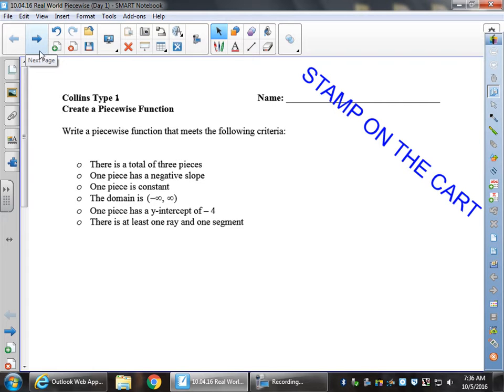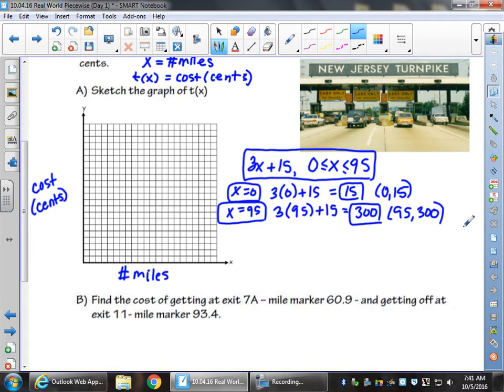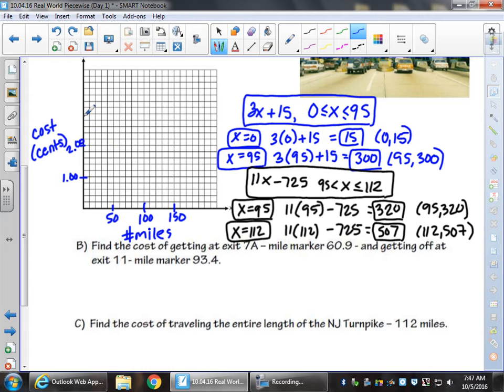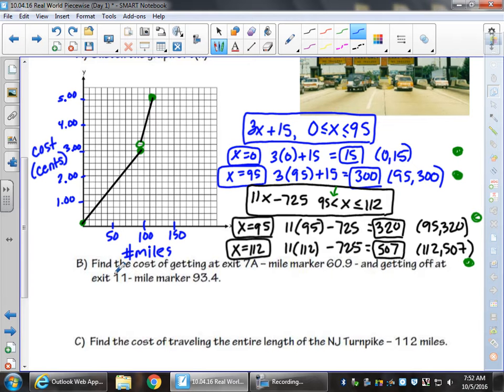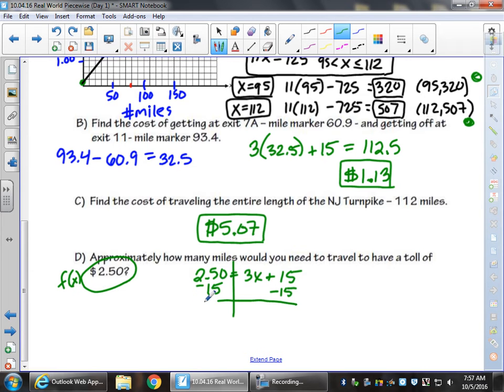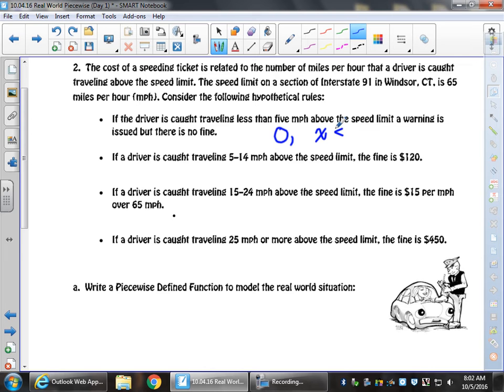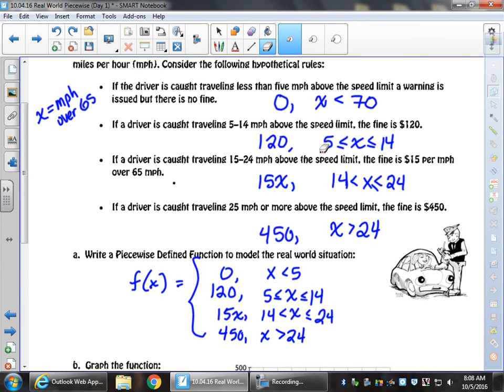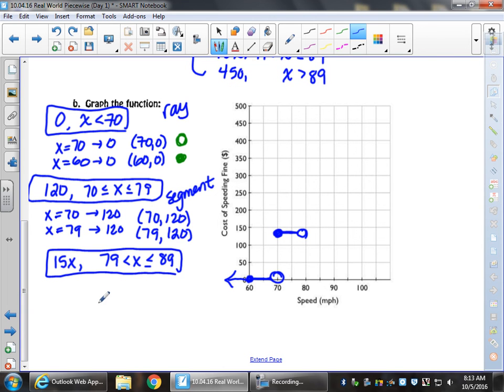10 05 16 Real World Piecewise Fns Day 1